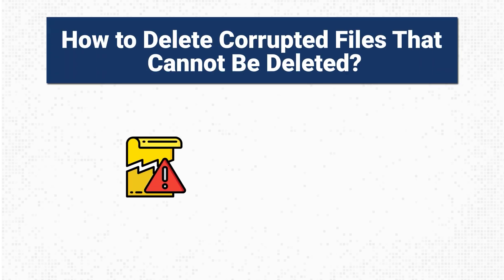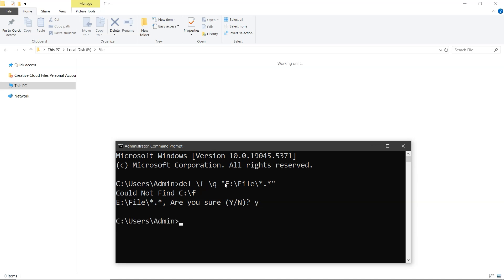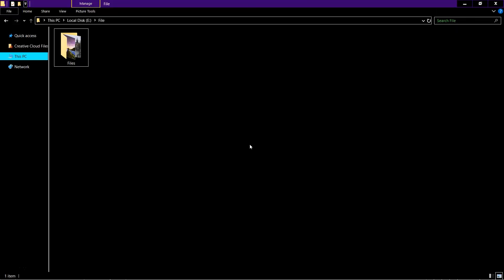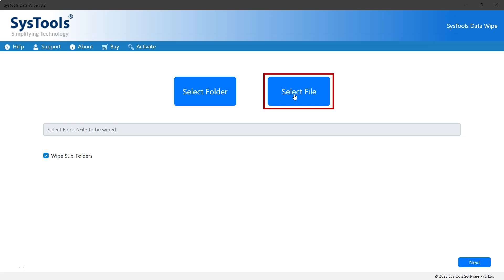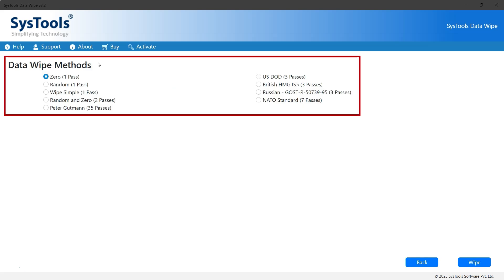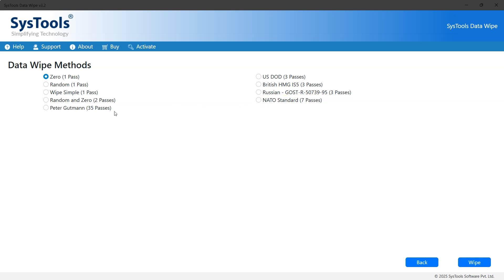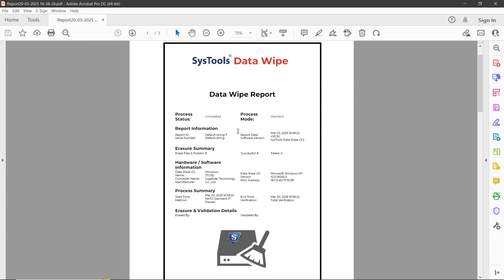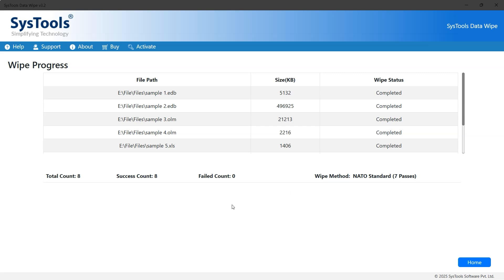How to Delete Corrupted Files | Best Tool for Unreadable Files | Mass Delete Corrupt Files Guide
Struggling with how to delete corrupted files from your Windows 10 or Windows 11 system? If you're facing errors like "The file or directory is corrupted and unreadable", don't worry! In this video, we will guide you through three effective methods to remove stubborn corrupted files that won't delete manually. Whether you're dealing with multiple corrupt documents, system files, or unwanted data, this tutorial has you covered!

🔹 Methods on How to Delete Corrupted Files:
Method 1: How to Remove Unreadable Files Using Command Prompt (CMD)
✔ Type: del /f /q /a C:\Path\To\File and hit Enter.
✔ If the file is locked, use chkdsk /f /r X: (replace X with the drive letter).

Method 2: How to Delete Corrupted Files on PC with Safe Mode Deletion
✔ Restart your PC in Safe Mode (Press F8 or use Advanced Startup Options).
✔ Locate the corrupted file and delete it.
✔ Restart normally to check if it's removed.

Method 3: Bulk Delete Corrupted Files via Third-Party Tool
✔️ If manual methods fail or you need to mass delete corrupt files, SysTools Data Wipe is the best solution. It permanently erases all unreadable files, ensuring no recovery.

🚀 Why Choose this Dedicated Tool to Delete Corrupted Files on PC?
✅ Deletes multiple corrupted files effortlessly.
✅ Bypasses system restrictions.
✅ Ensures secure data deletion with no recovery chances.

⚠️ Manual Methods Limitations
❌ Some files may be locked by the system.
❌ Corrupt files in system directories may not delete easily.
❌ Time-consuming for bulk deletion.

💡 Need a foolproof solution? Try the Automated Solution today!